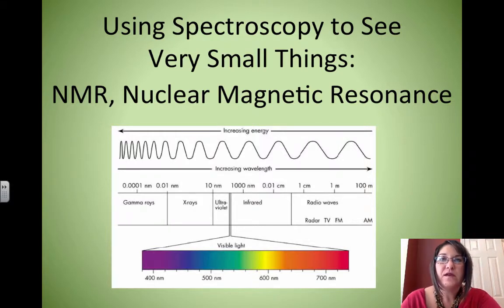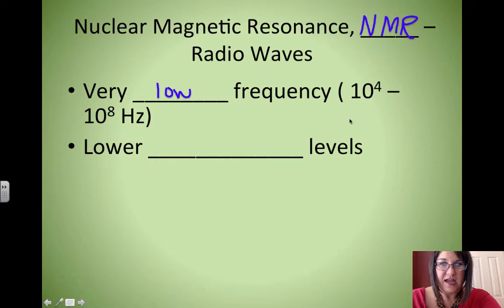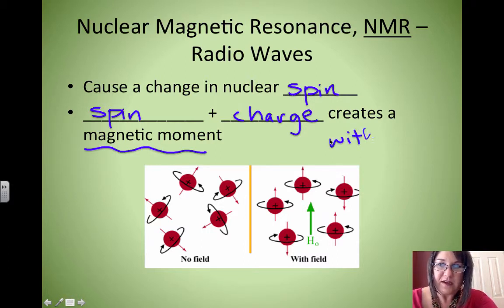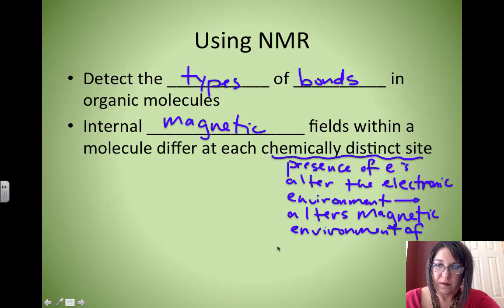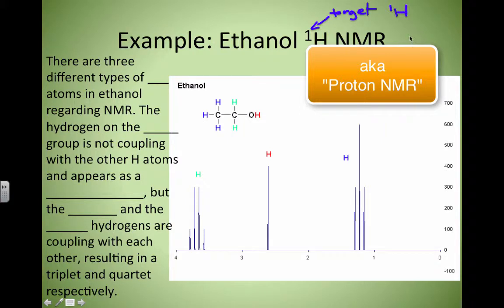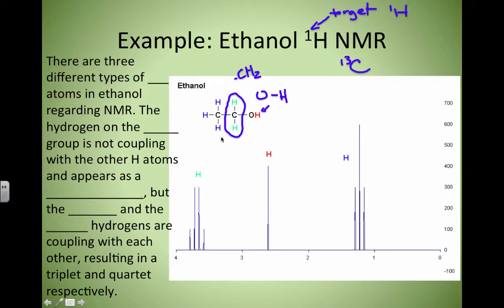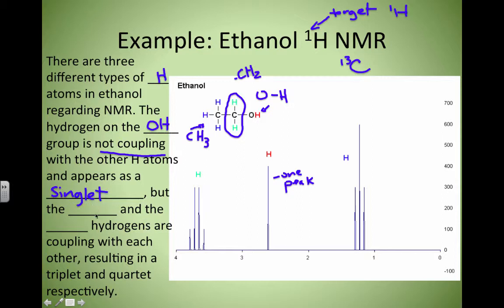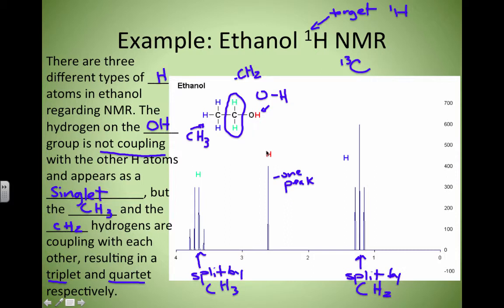NMR Spectroscopy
Table of Contents:

00:00 - Using Spectroscopy to See Very Small Things:
00:17 - Applications of Spectroscopy
00:32 -  Nuclear Magnetic Resonance, _____ – Radio Waves
01:22 - Nuclear Magnetic Resonance, NMR – Radio Waves
02:57 - Example: Ethanol 1H NMR